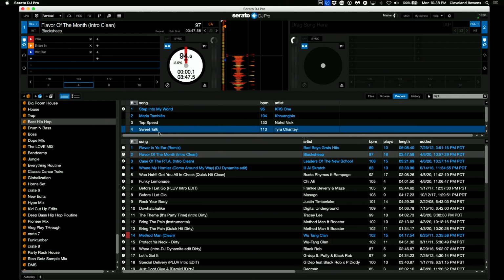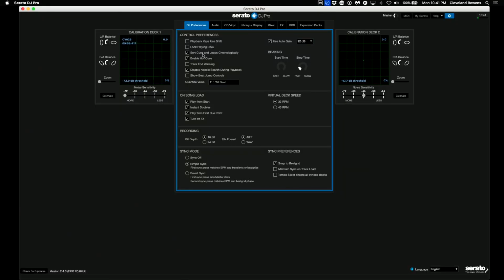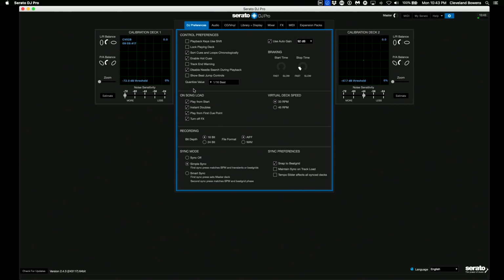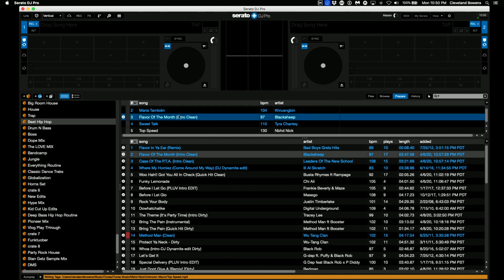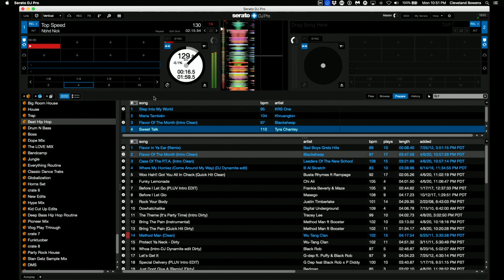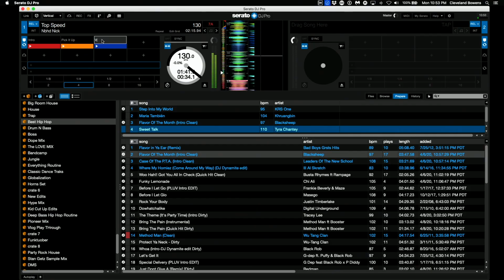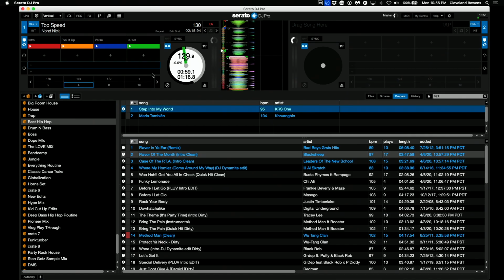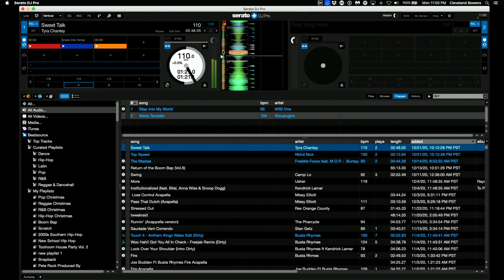How I set my Serato Cue Points. A Tutorial for beginners and pros.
I've had many people ask me how I set my cue points.  Here you go.

Links to the gear I review and use.